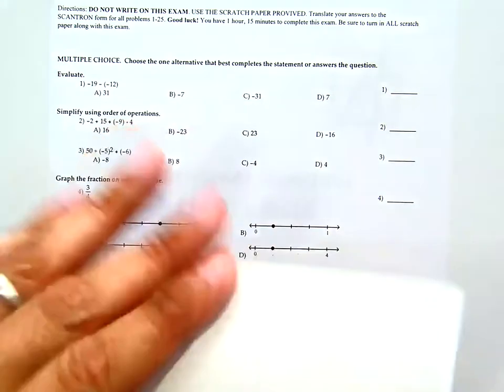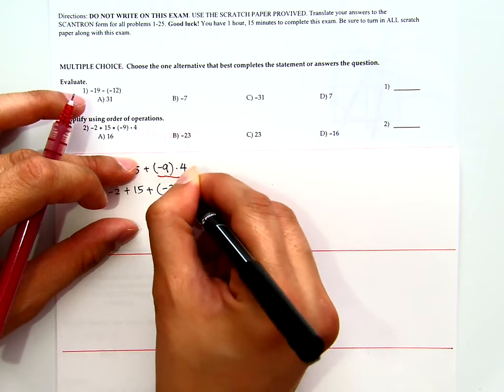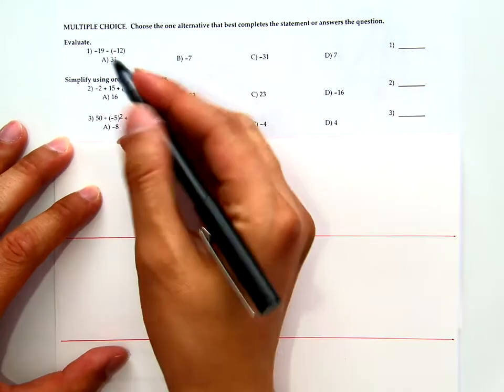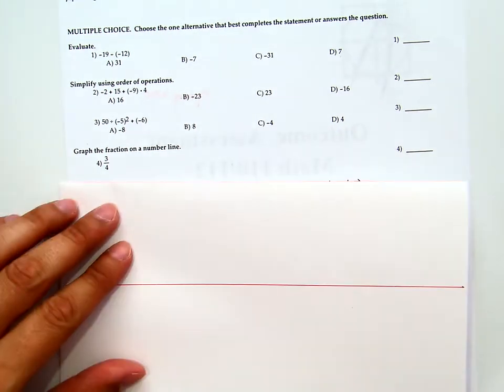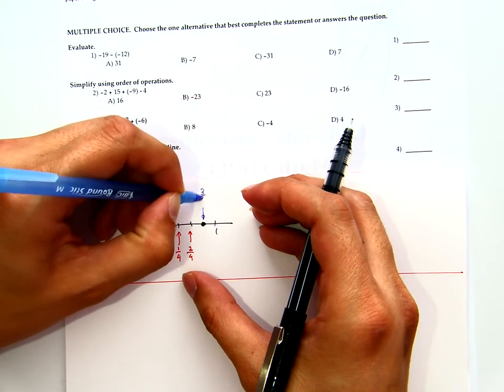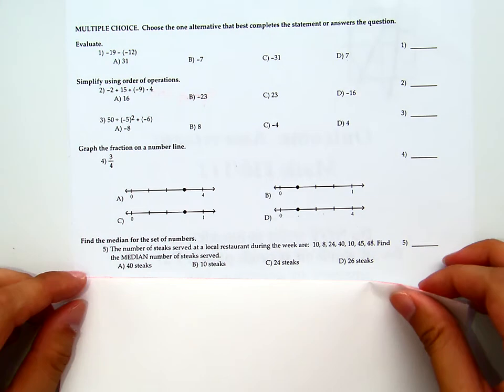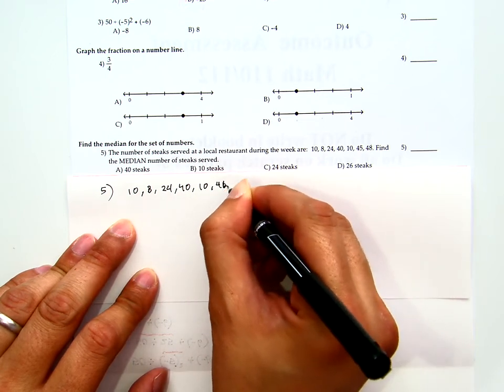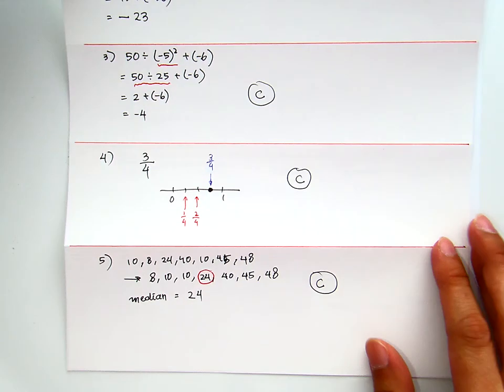Sp10m112df_01 #1-5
Spring 2010: Math 112: PreAlgebra
Department Final #1-5